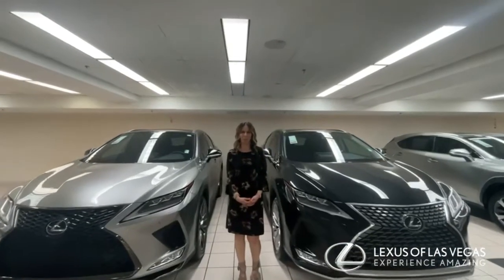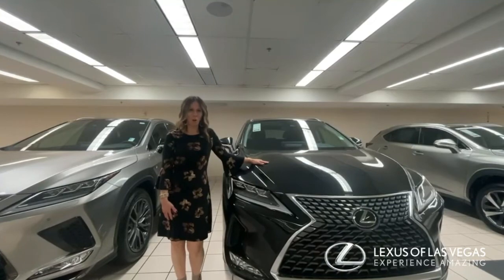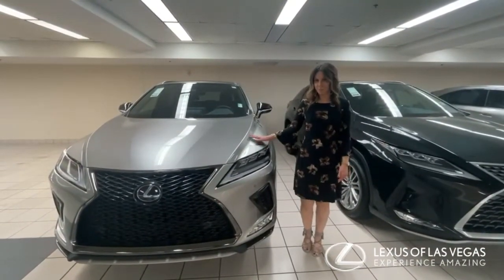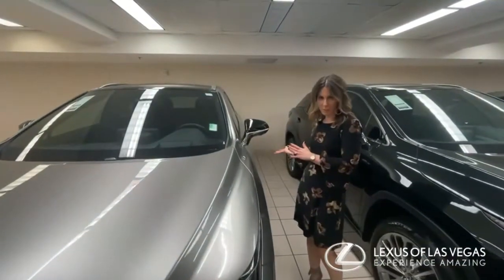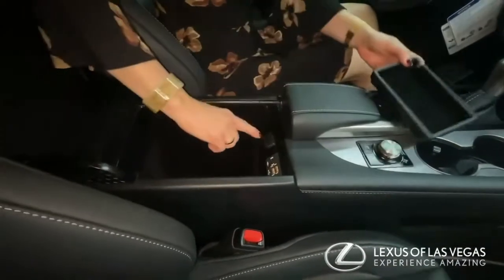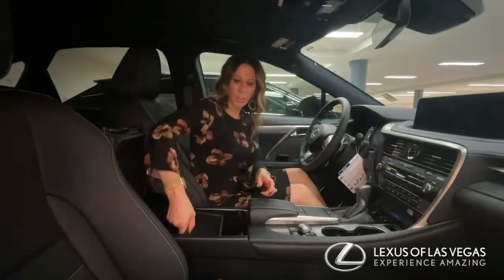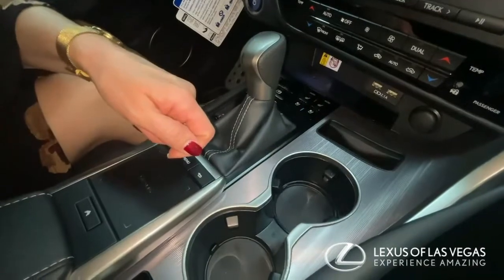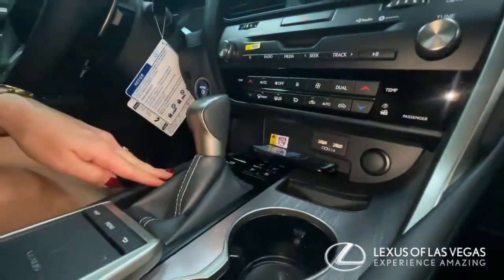Things we didn’t know we didn’t know-Lexus of Las Vegas- Rachel Roemer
Rachel Roemer explains things we didn’t know we didn’t know about the 2021 RX at Lexus of Las Vegas. Like what you see?